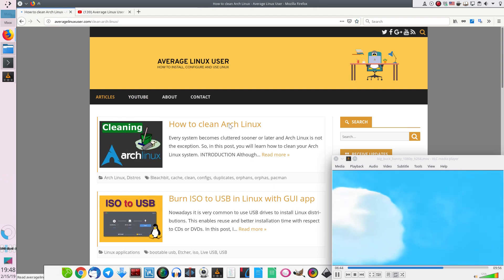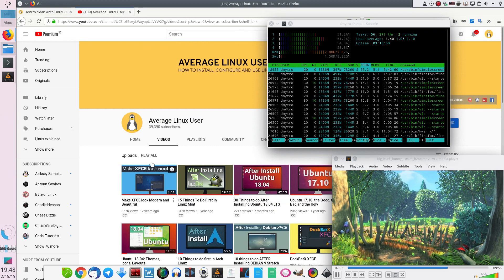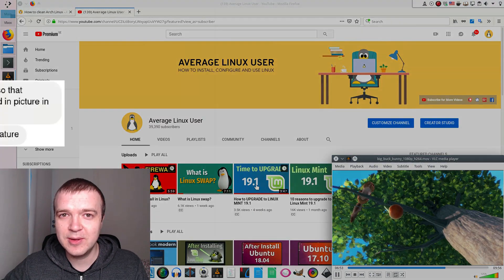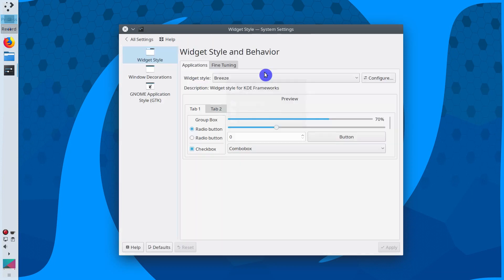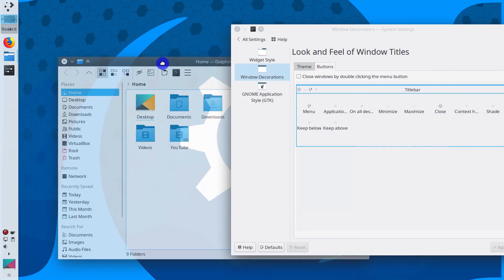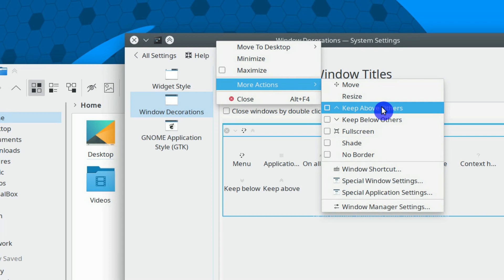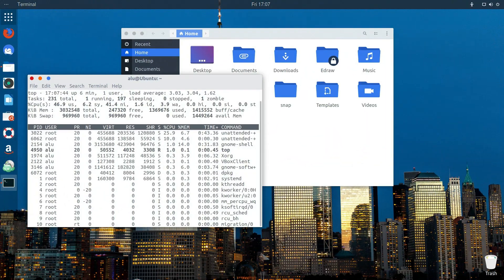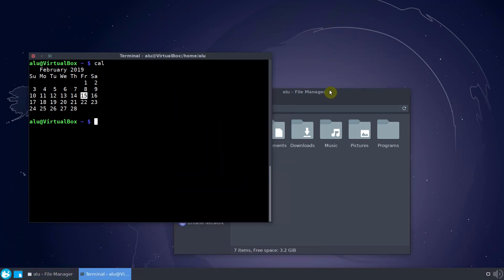Linux picture in picture mode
This video will show you how to enable something similar to picture in picture mode, or always on top in Linux.

I don't really know how it is called, in simple word, I will show you how to keep specific windows always on top in Linux. It will work for any desktop: Plasma 5, Cinnamon, Gnome, Xfce, Pantheon etc.

An extended version of this tutorial including a real picture in picture in elementary OS is available in text